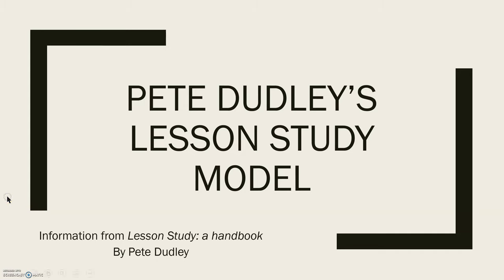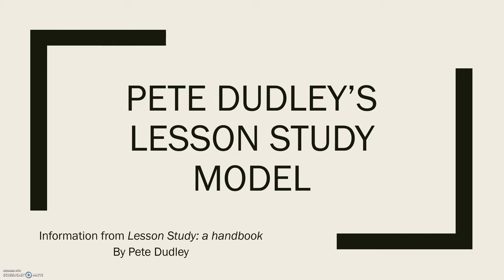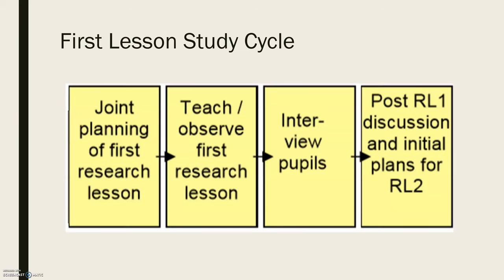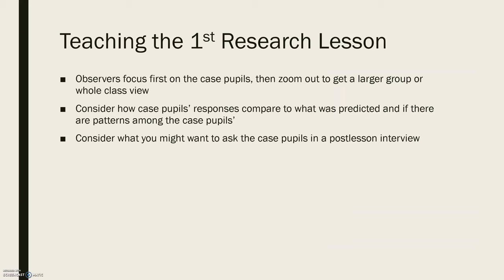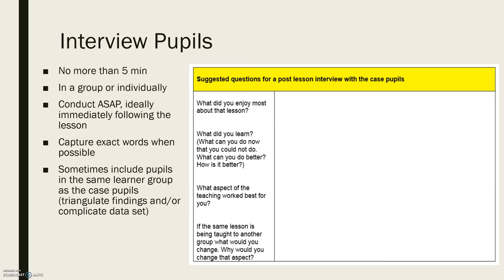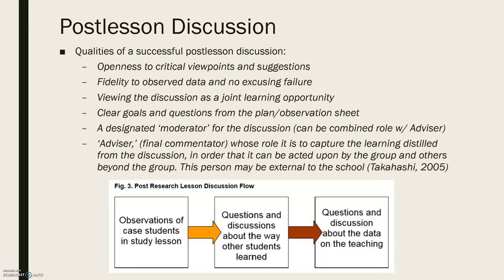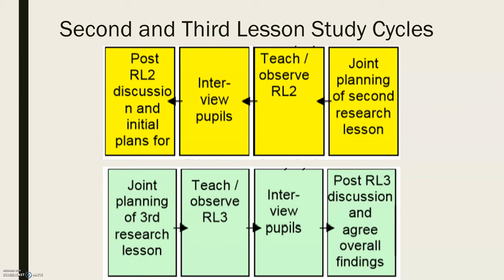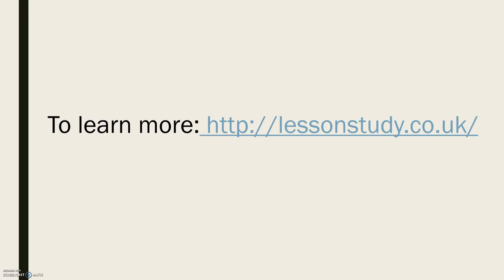Pete Dudley's Lesson Study Model Screencast